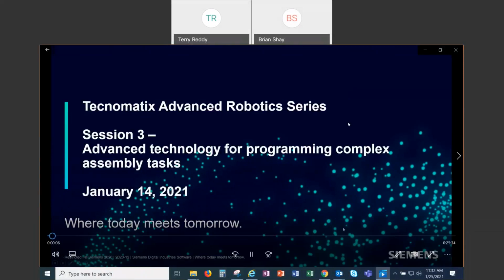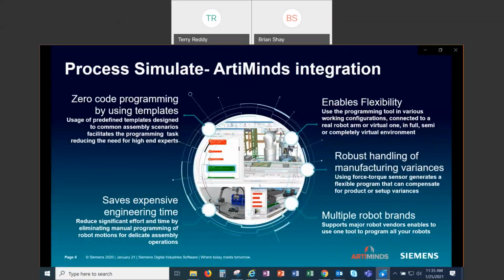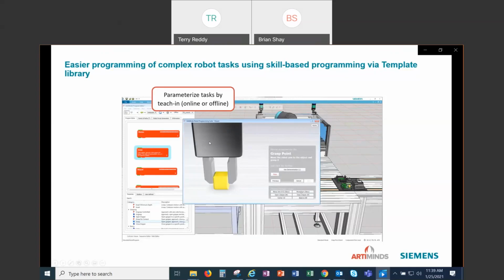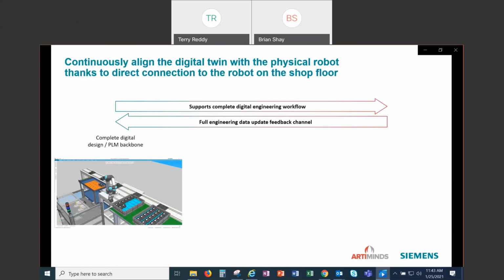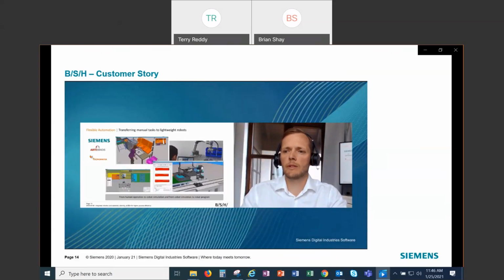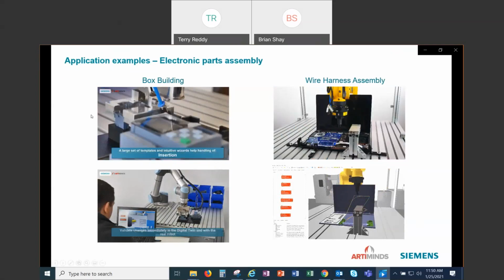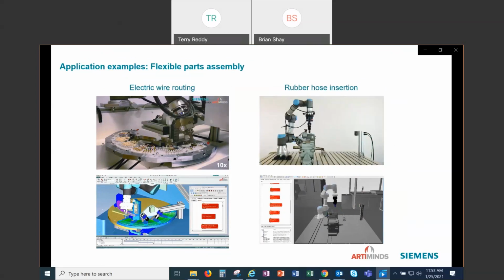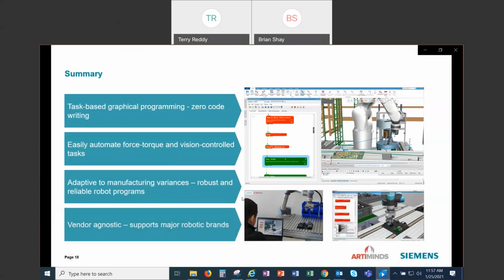4D Systems - Advanced technology for programming complex assembly tasks Session 3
This 30-minute on-demand session will explain how Process Simulate with the ArtiMinds plugin provides the ability to evaluate and program what was previously thought of as strictly manual assembly processes due to the dexterity needed to complete the assembly process. The task-based graphical programming requires zero code writing and quickly automates force-torque and vision-controlled processes.  This robot vendor agnostic approach adapts to manufacturing variances for robust and reliable programs supporting the major robotic brands.